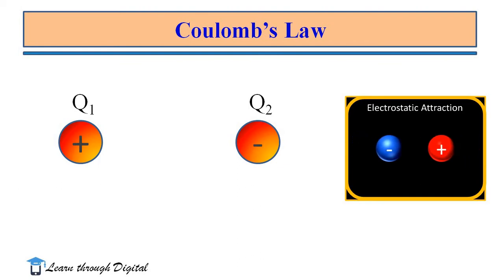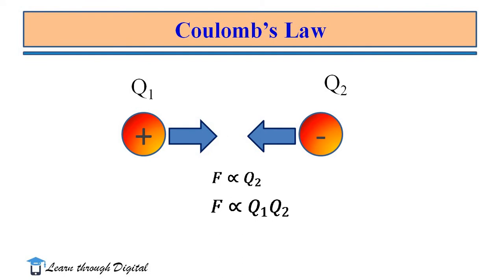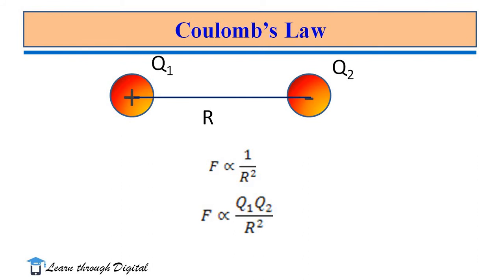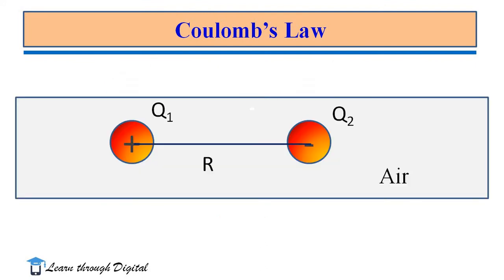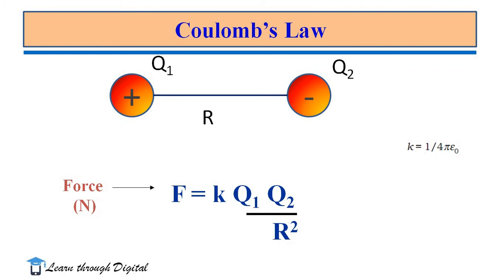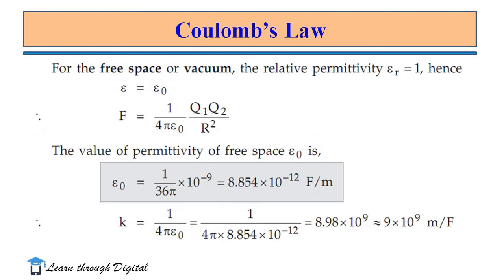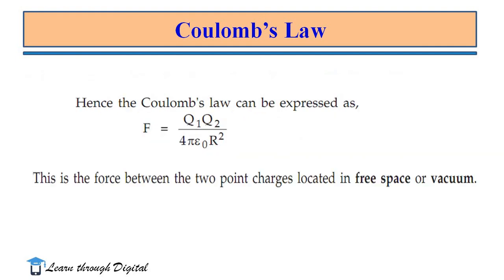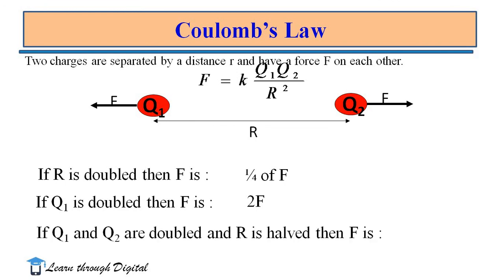Coulomb's law(Formula and explanation)